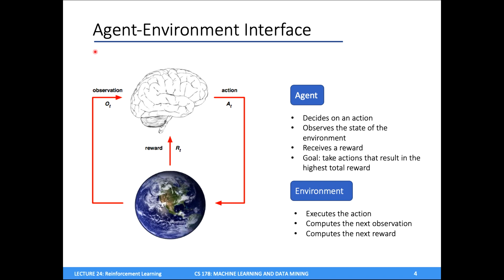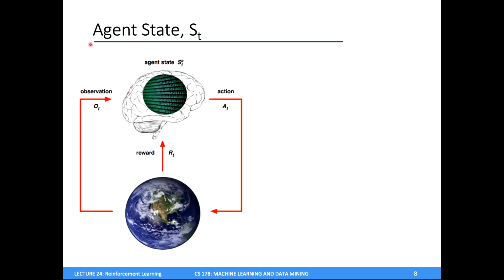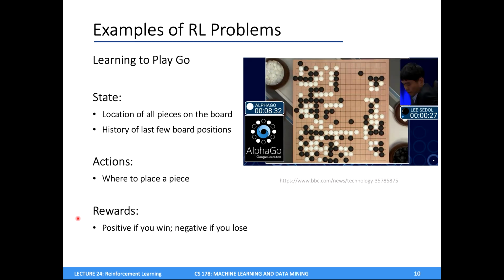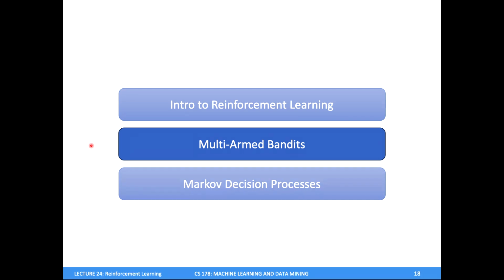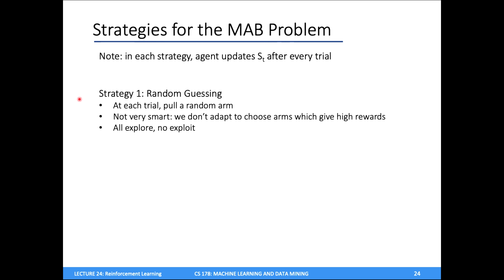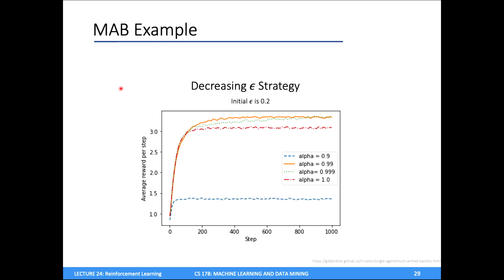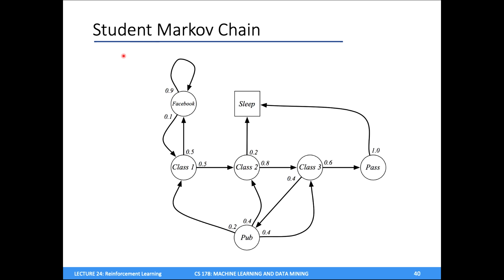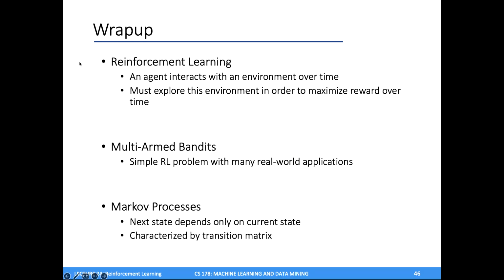Lec24 Reinforcement Learning 1 | CS178 SP23